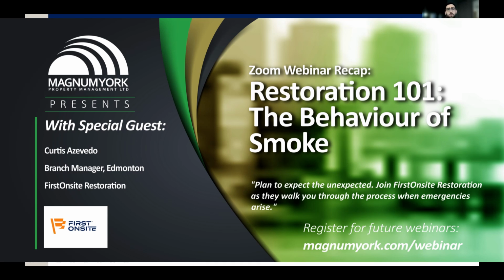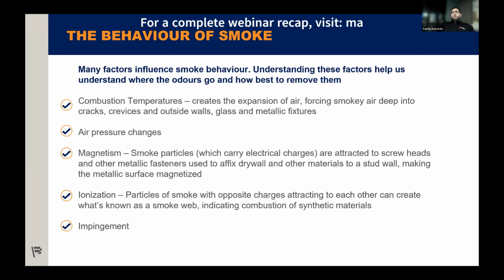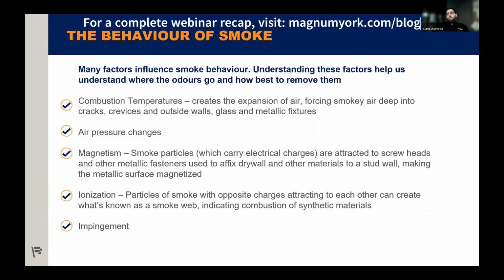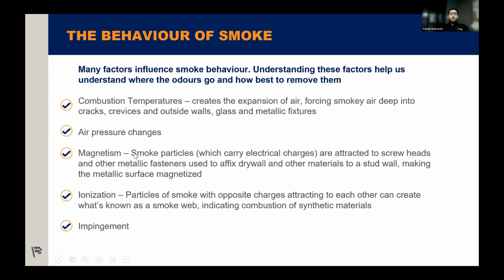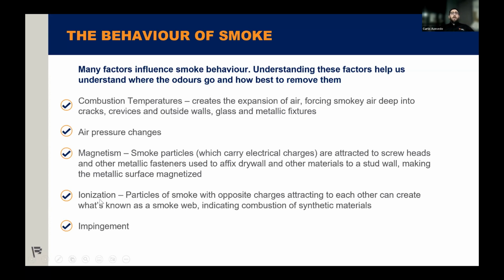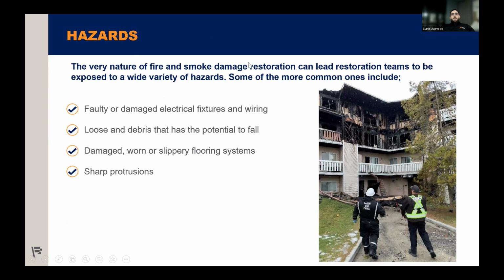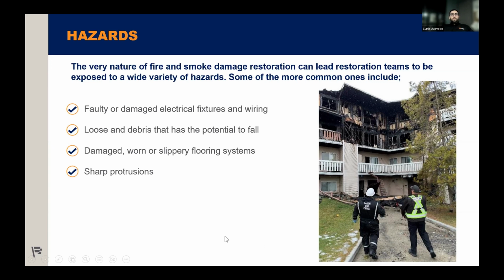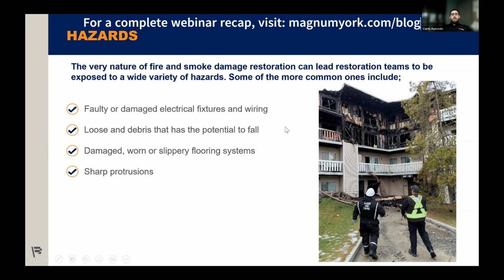First Onsite Webinar Recap - The Behaviour of Smoke and Site Hazards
Magnum York recently hosted a Zoom webinar with Curtis Azevedo - Branch Manager, Edmonton from First Onsite Restoration to discuss the restoration process when emergencies arise.

Many factors influence smoke behaviour. Understanding these factors help First Onsite understand where the odours can go and how best to remove them. The very nature of fire and smoke damage restoration can lead restoration teams to be exposed to a wide variety of hazards.